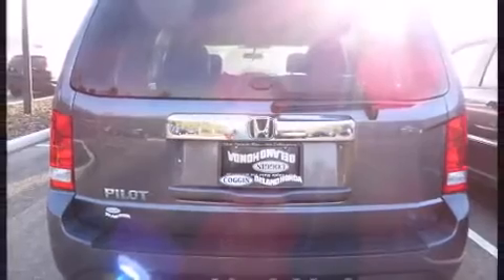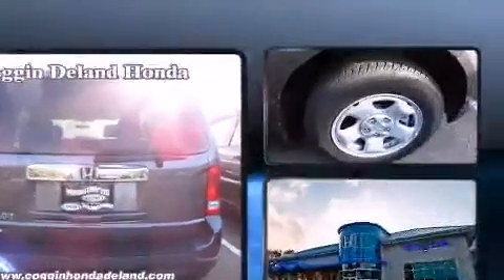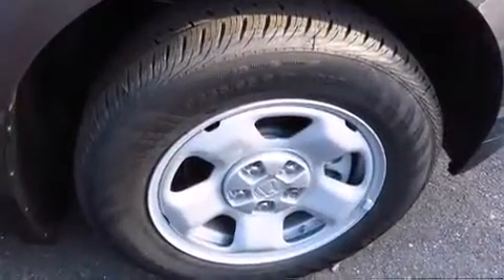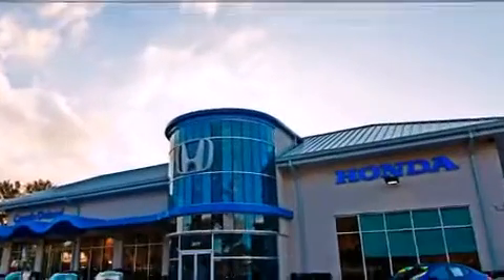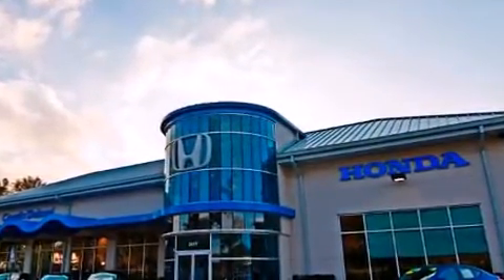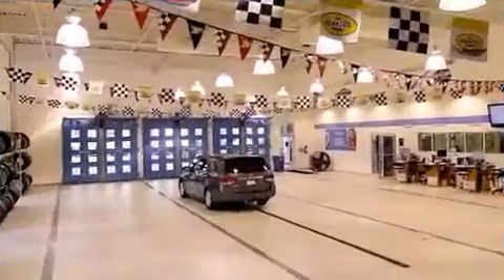2014 Honda Pilot LX in St Augustine, FL 32086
Discerning drivers will appreciate the 2014 Honda Pilot. Under the hood you'll find a 6 cylinder engine with more than 250 horsepower, and for added security, dynamic Stability Control supplements the drivetrain. All of the premium features expected of a Honda are offered, including: delay-off headlights, front and rear reading lights, front dual-zone air conditioning, skid plates, power windows, a trailer hitch, and 1-touch window functionality. Third row seats expand the maximum passenger capacity to 8. Premium sound drives 7 speakers, providing you and your passengers a sensational audio experience. Side curtain airbags deploy in extreme circumstances, shielding you and your passengers from collision forces. Our experienced sales staff is eager to share its knowledge and enthusiasm with you. We'd be happy to answer any questions that you may have.